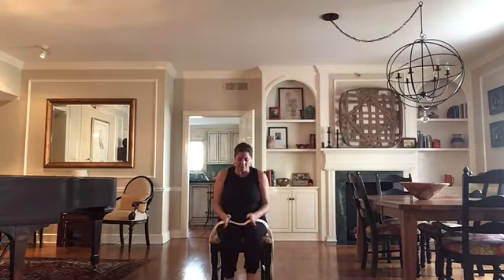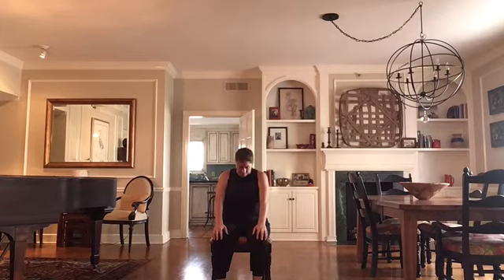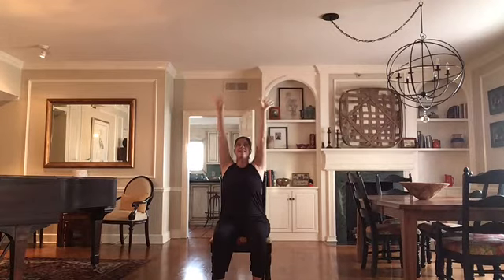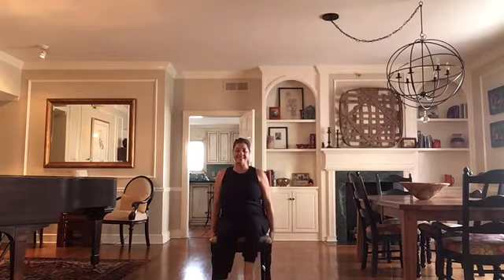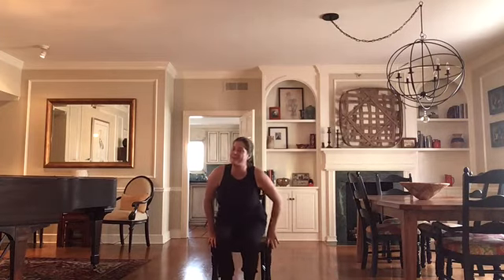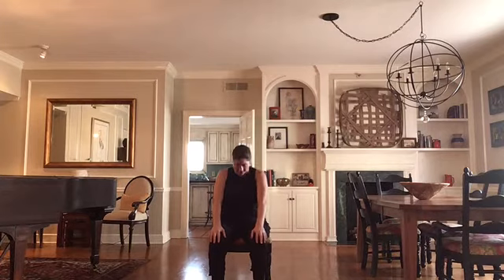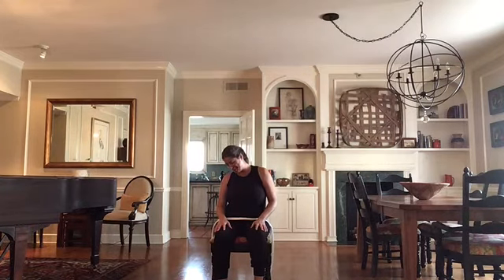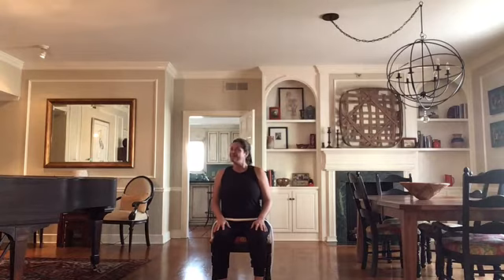Chair Yoga with a puppy kiss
Hi guys! Warrior ll and pigeon and whatnot ❤️🐾